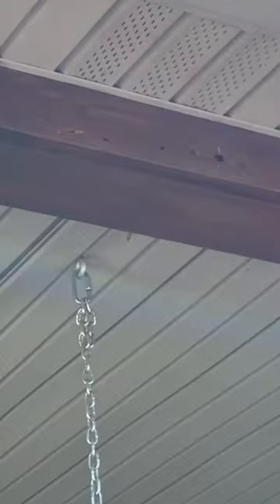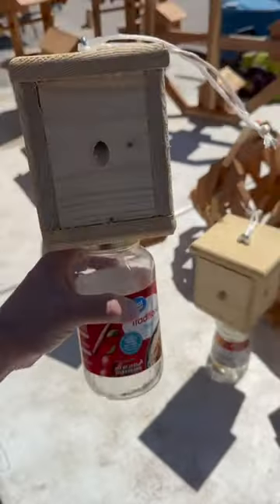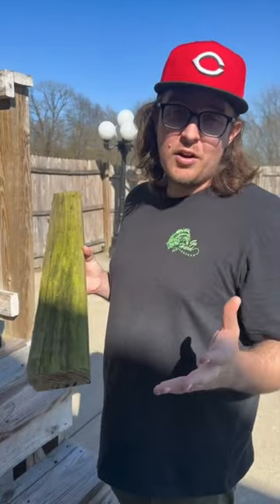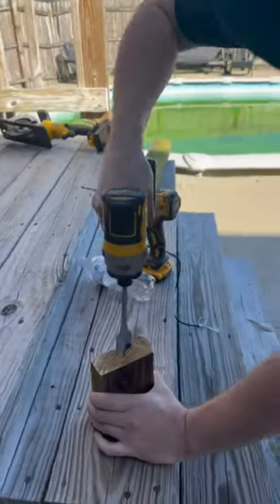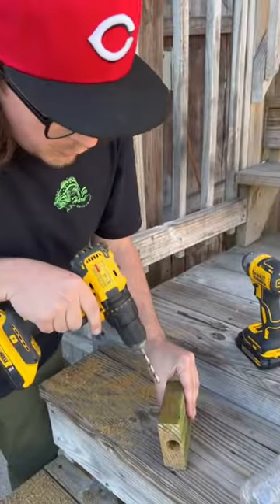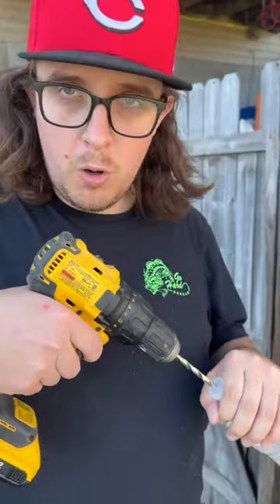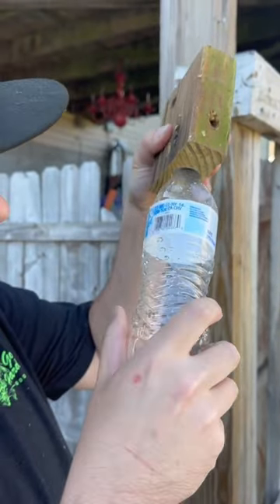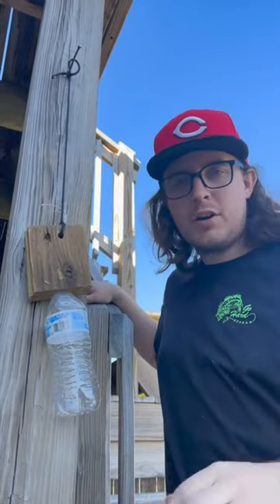Building a DIY Carpenter Bee Trap!